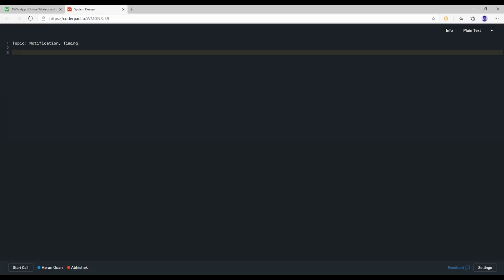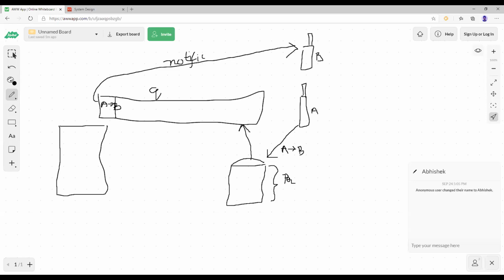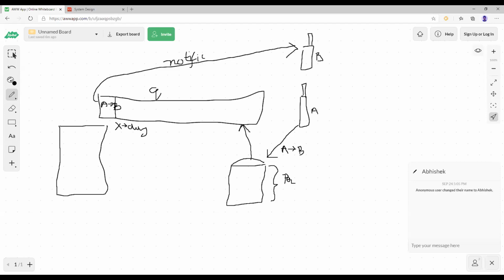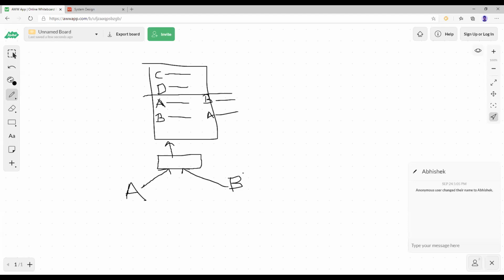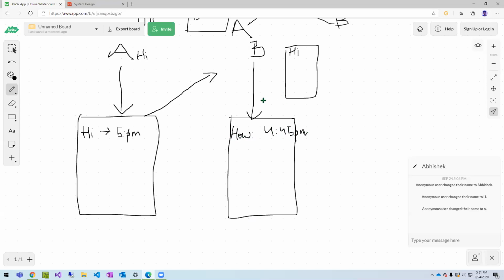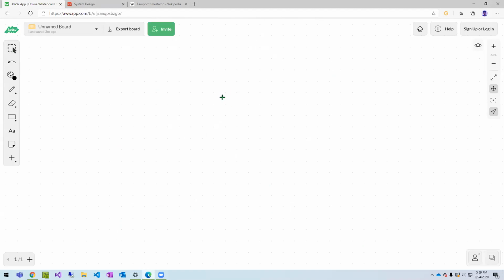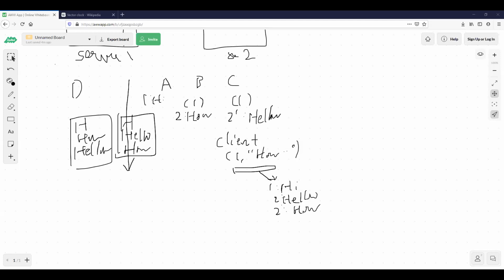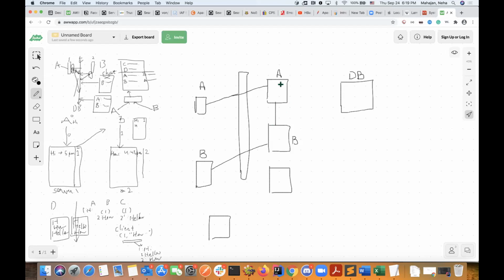System Design Session - Chat System: Notifications, Timing sync - 23 Sept 2020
Topic: Chat System: Notifications, Timing sync